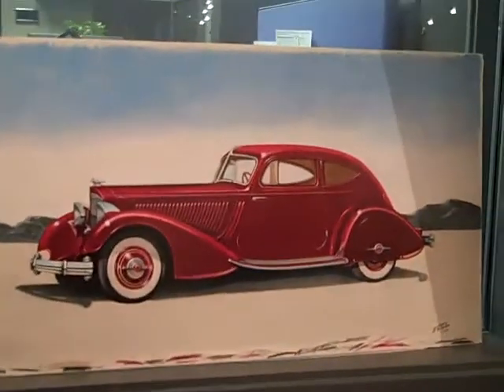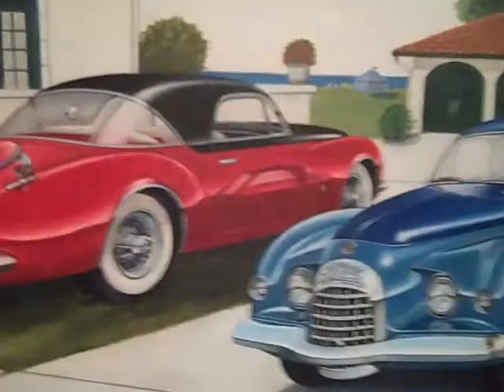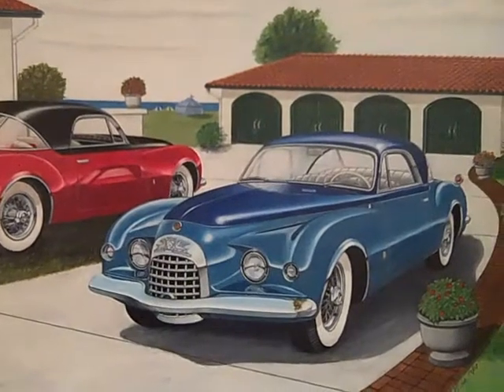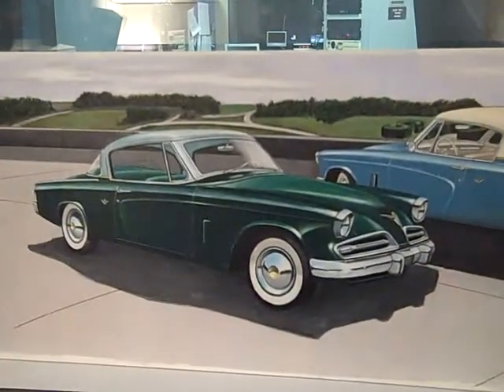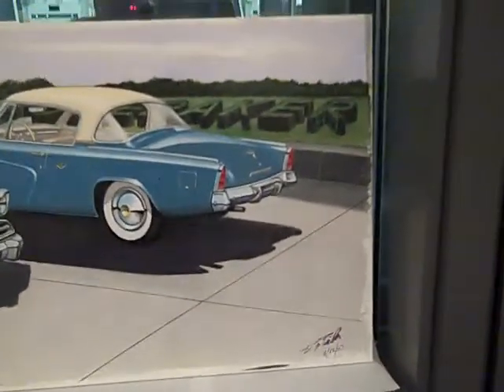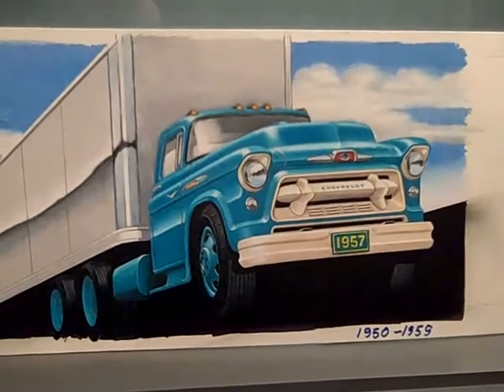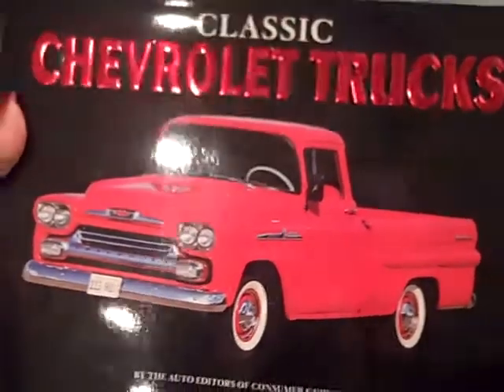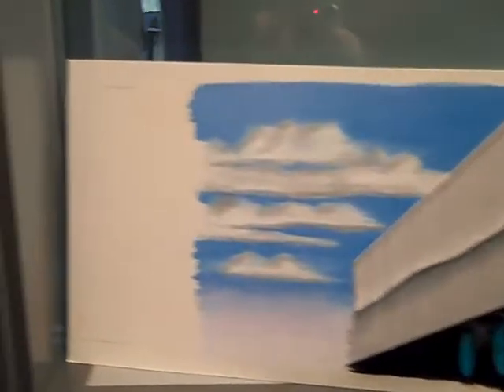Frank Peiler's REALLY cool car art!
Frank Peiler, Publisher of Consumer Guide Automotive and Collectible Automobile, was in our studio and brought some examples of his automotive art.  We were blown away and had to share them with you.  The background music is one of Steve's compositions, "50 Something."